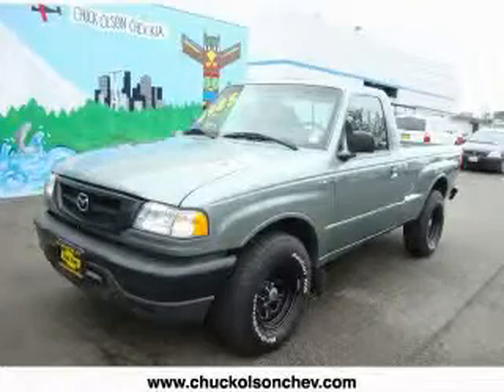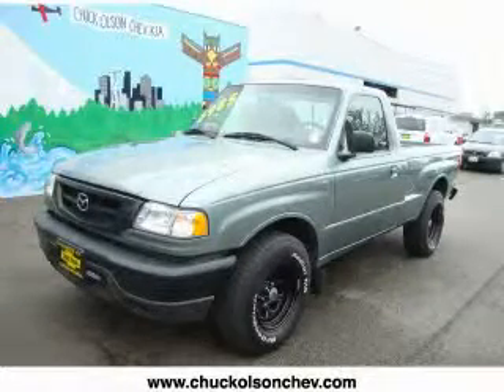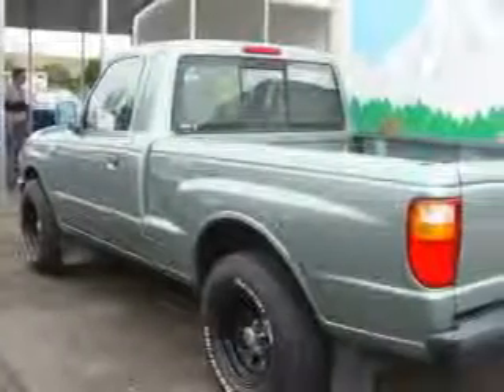2003 Mazda B2300 Shoreline WA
We are proud to present this 2003 Mazda B2300.

 Year: 2003
 Make: Mazda
 Model: B2300
 Engine: 2.3L I4 EFI
 Trans.: Automatic
 Exterior: Green
 Miles: 80,649
 Interior: Gray

 Used 2003 Mazda B2300 Shoreline WA